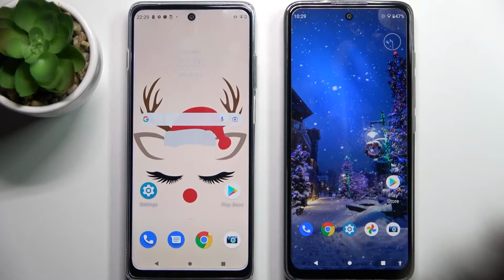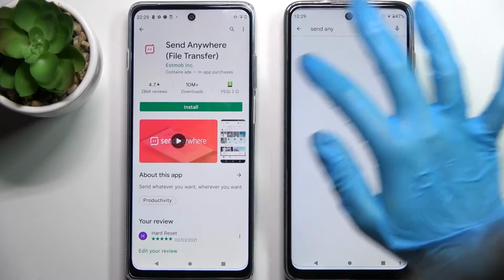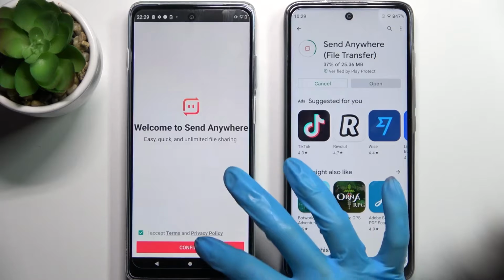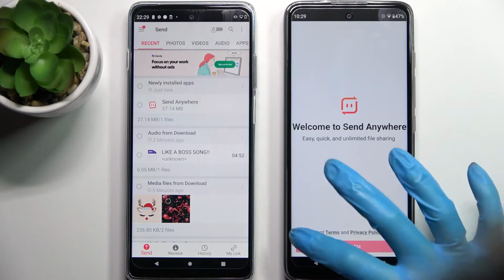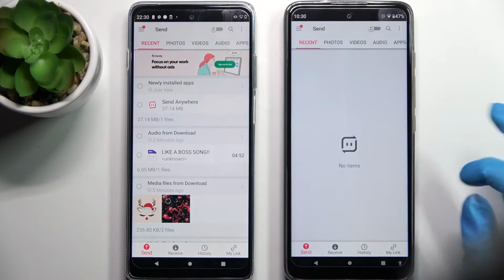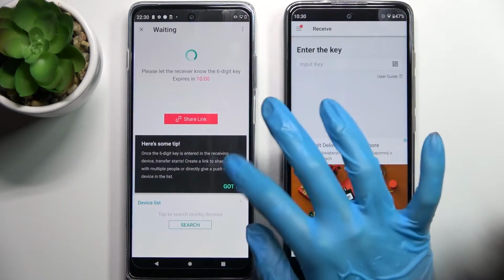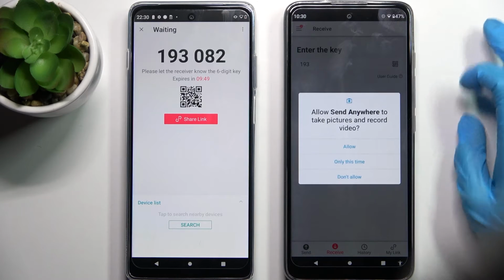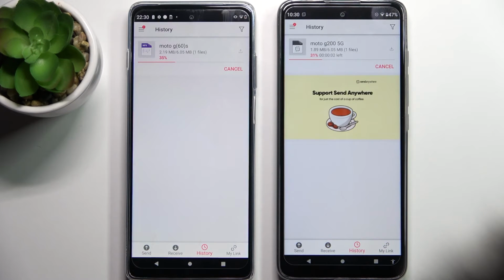How to Send Files from MOTOROLA Moto G200 to an Android Device – Use Send Anywhere App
Today we're going to show you how to transfer files between MOTOROLA Moto G200 and any Android device using Send Anywhere. We're going to install it, connect both devices, and send and receive files. Check out our YouTube channel to find out more about MOTOROLA Moto G200.

How to use Send Anywhere app on MOTOROLA Moto G200? How to Send Files from MOTOROLA Moto G200 to an Android Device? How to Transfer Files from MOTOROLA Moto G200?